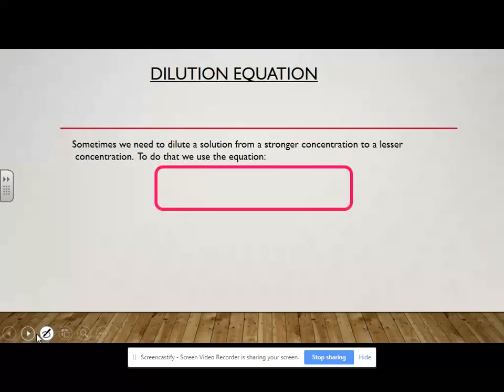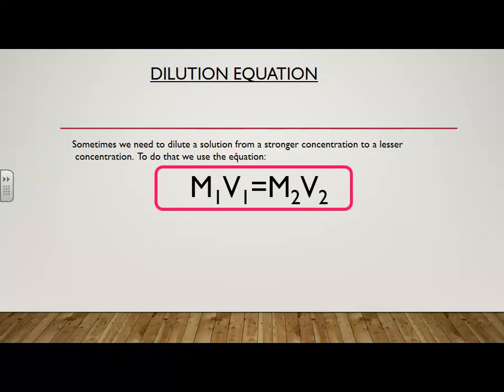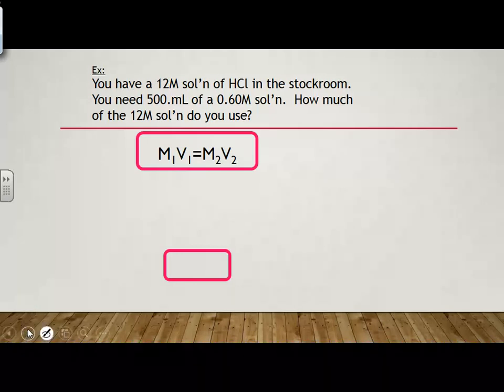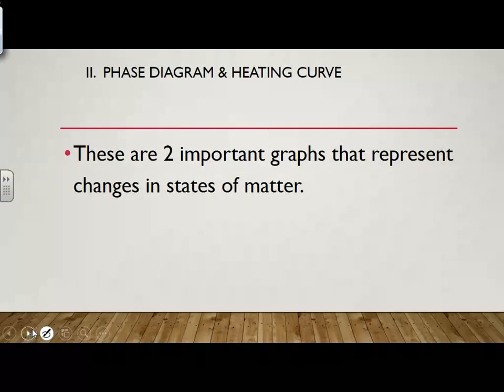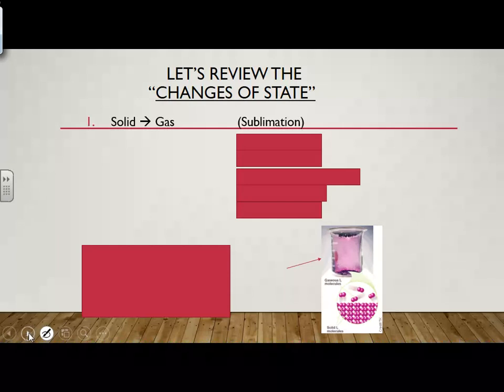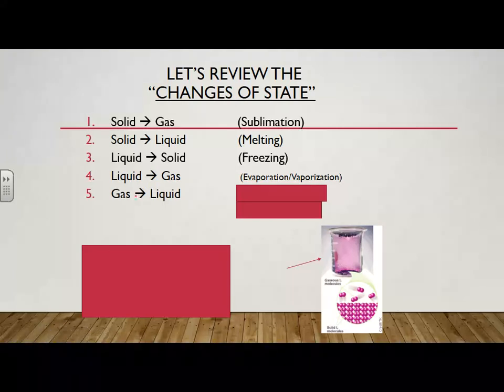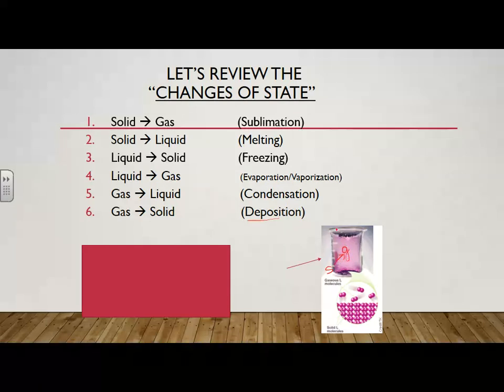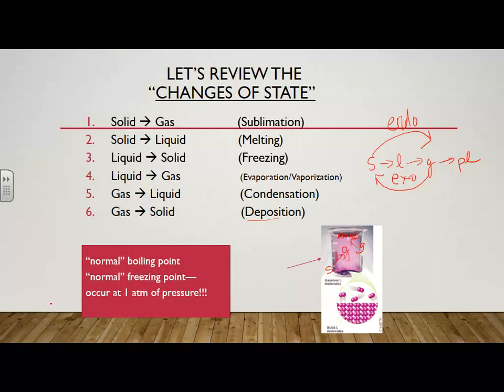Dilutions and Review of Phase changes in matter